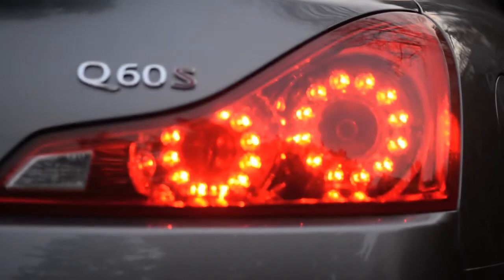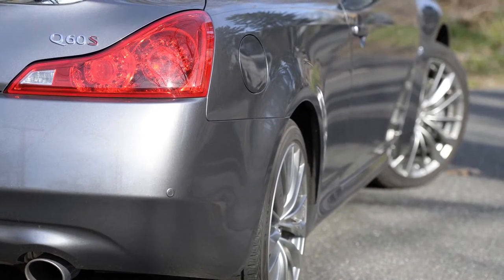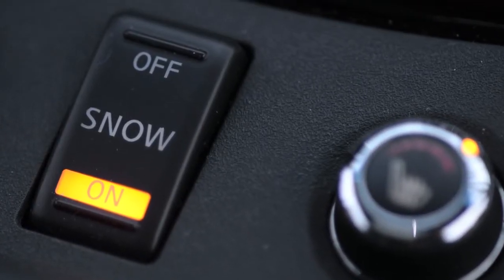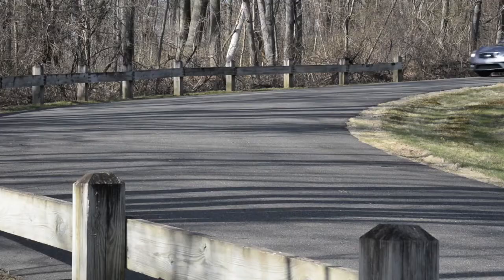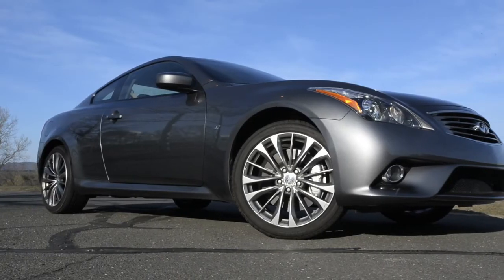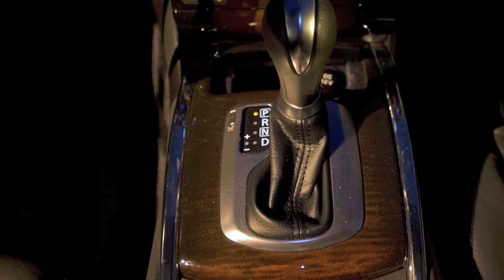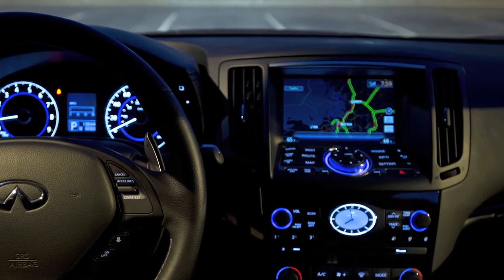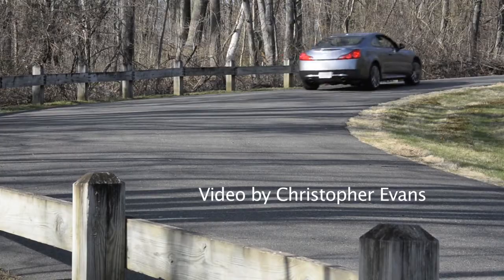Carsmart review of the Infiniti Q60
The 2014 Infinti Q60 is the two door offering from the upscale Japanese manufacturer. This is a slick coupe that was fun to drive with a sports style suspesion.